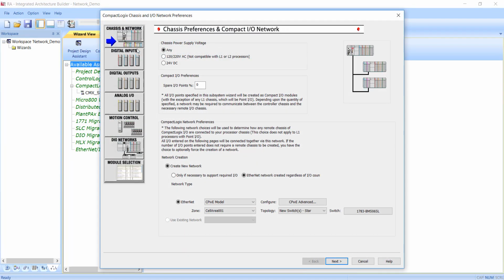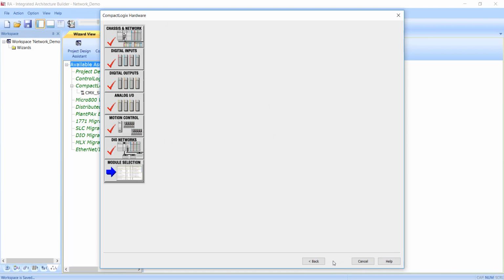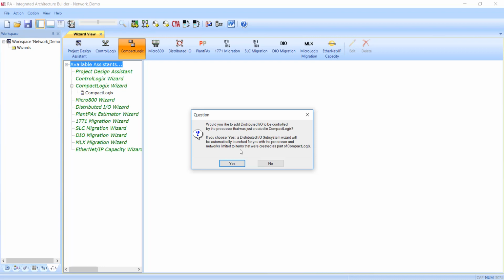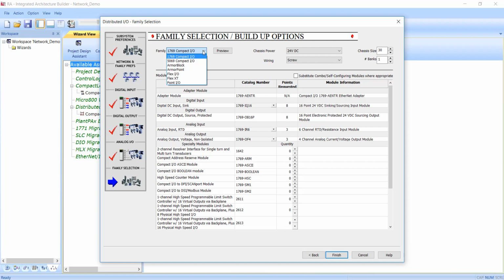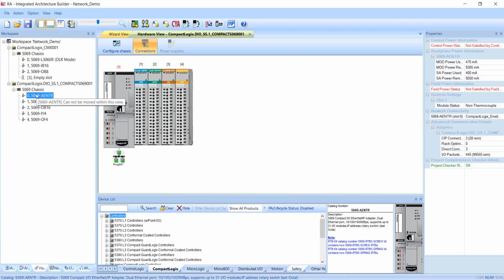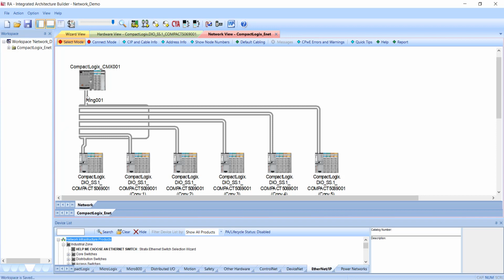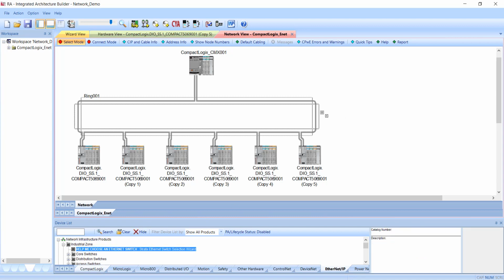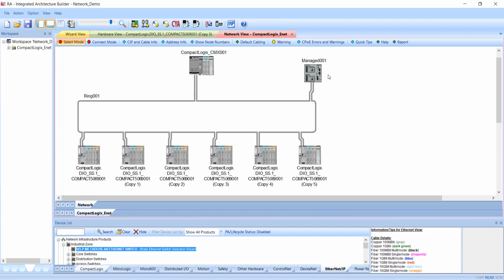Gerrie Tech Tips - Information Software and Analytics - Creating a Distributed IO Network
Gerrie Electric Presents - Creating a Distributed IO Network

Getting Started with Integrated Architecture Builder Creating a Distributed IO Network.